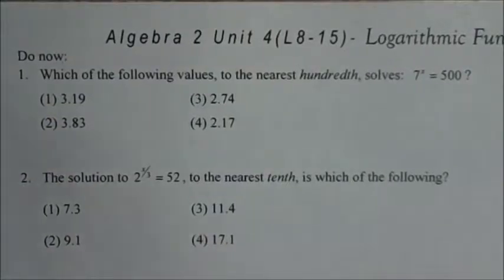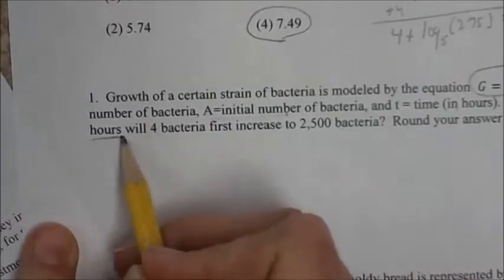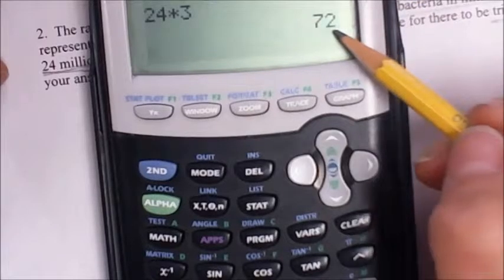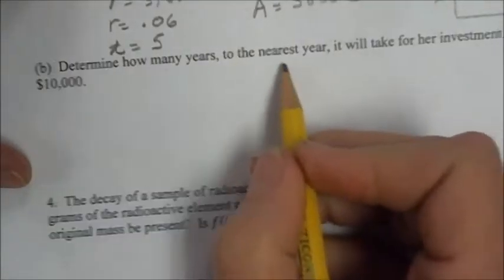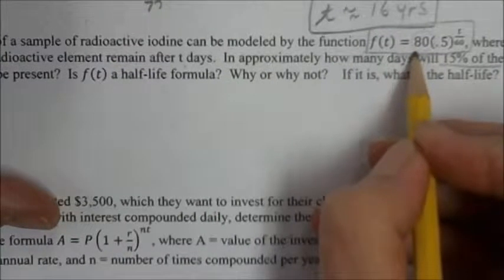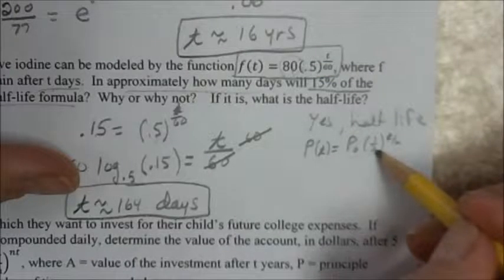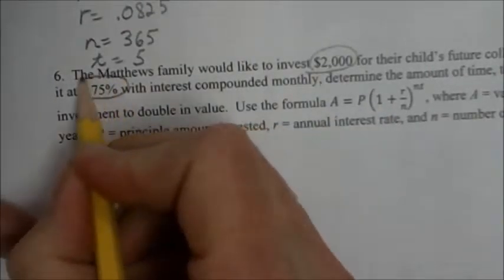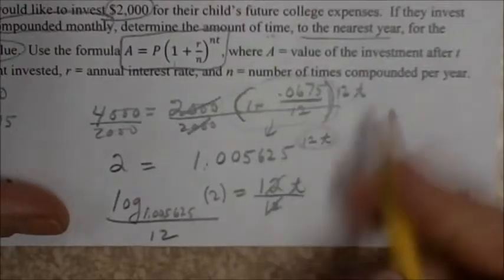Unit 4 Notes Packet p33 34 Do now solutions